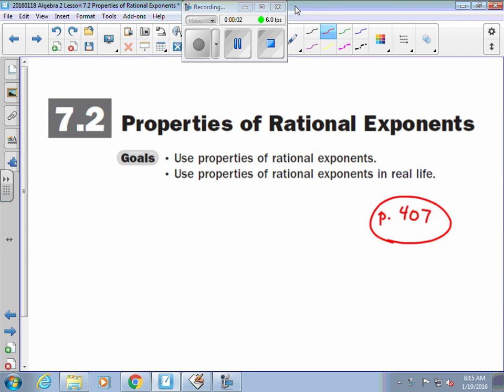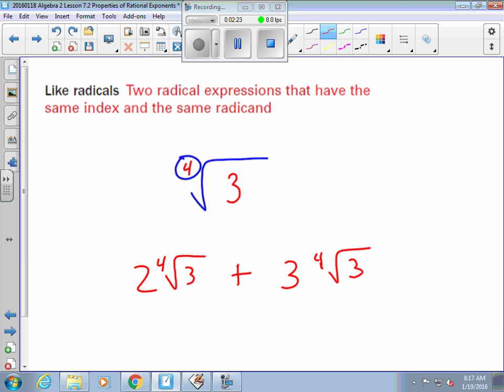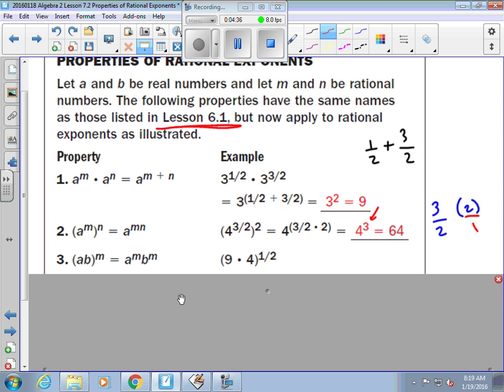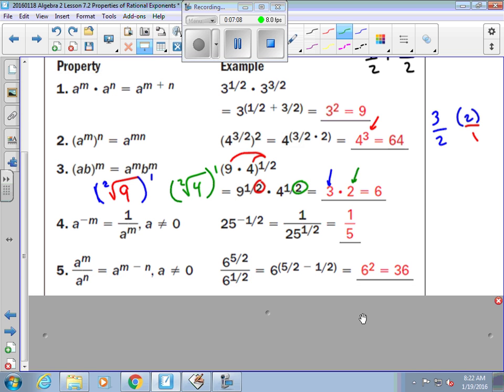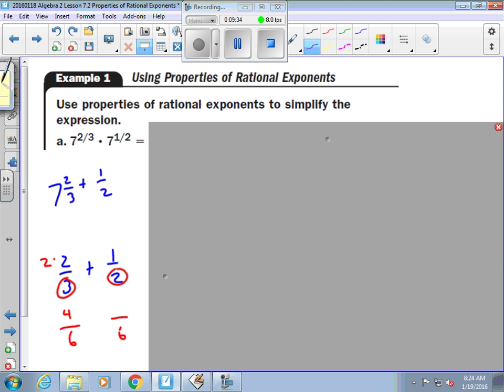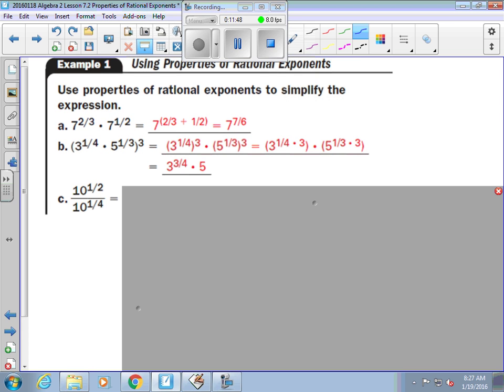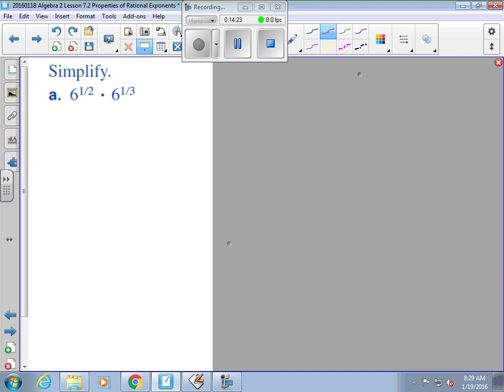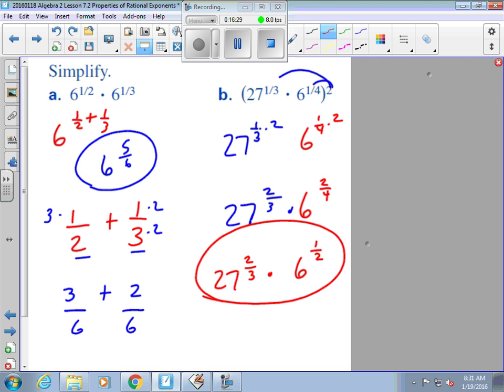Algebra 2 Lesson 7 2 Properties of Rational Exponents part 1